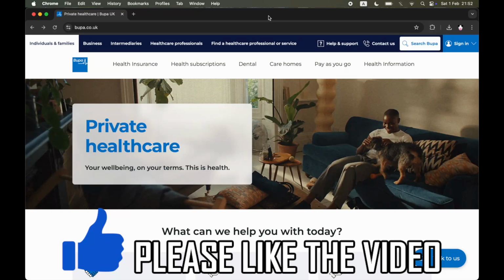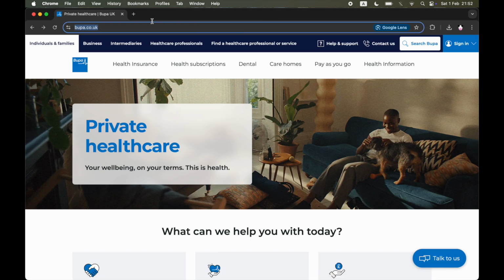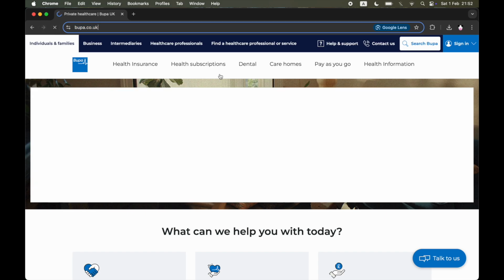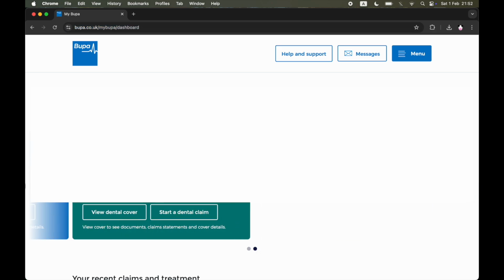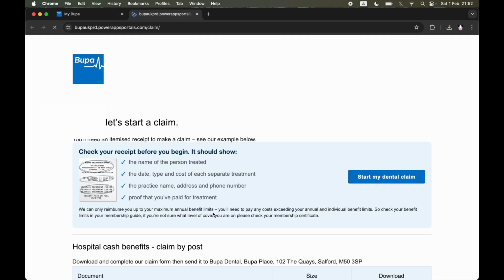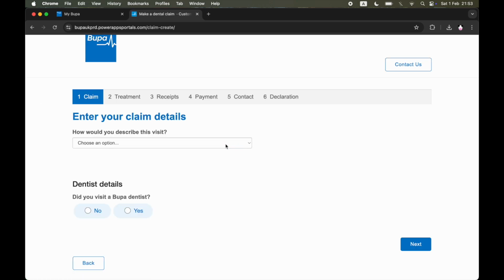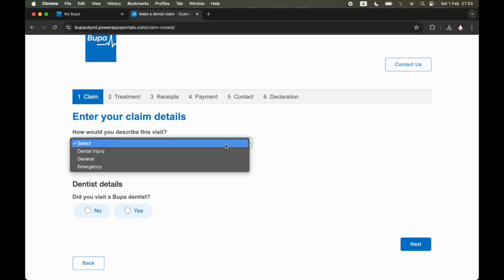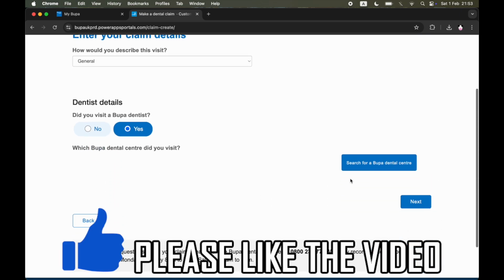How to Claim Bupa Insurance Online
How to Claim Bupa Insurance Online. Step by step instructions of how to claim money from bupa health insurance or bupa dental insurance on bupa's website. This claim can be done on the official bupa website and some can do it on the my bupa app new update in 2025.